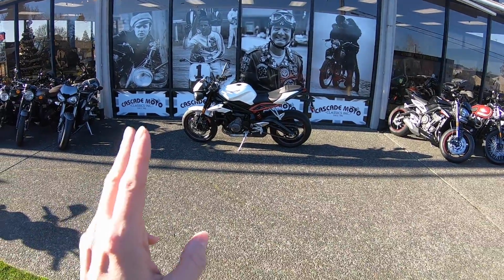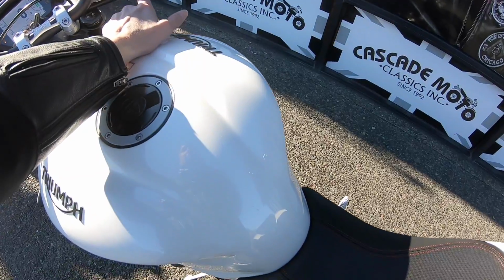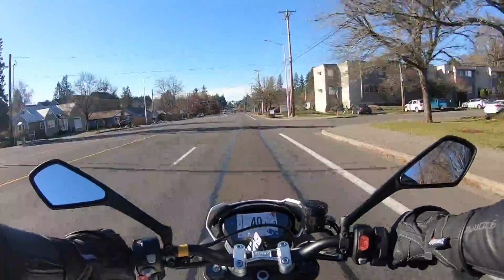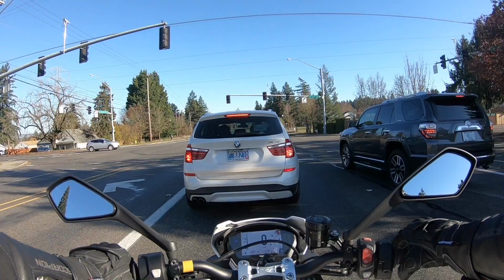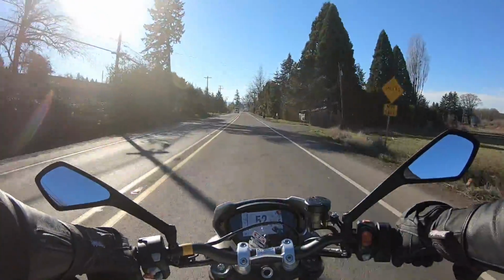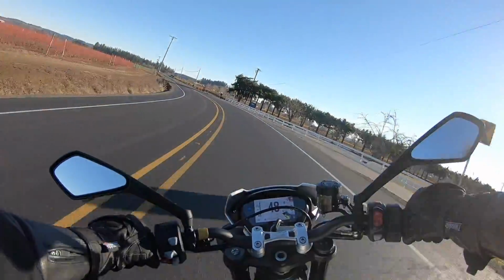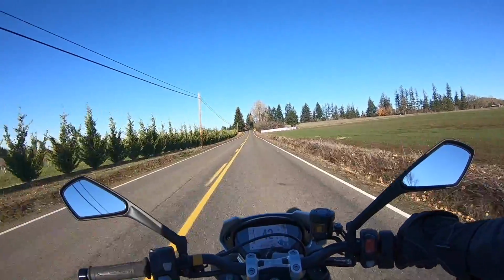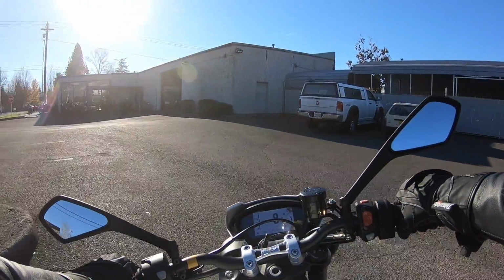2018 Triumph Street Triple R Review - first ride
Riding a sweet street triple 765 today and just talking about it.